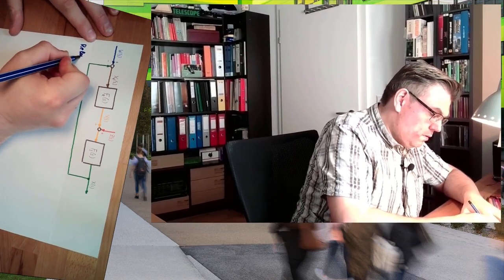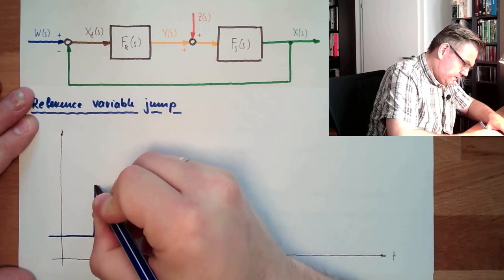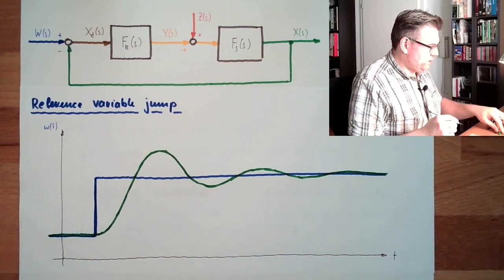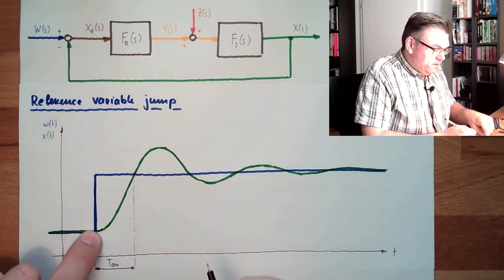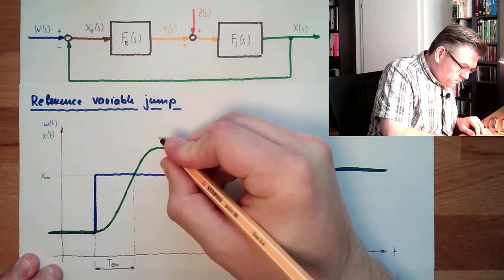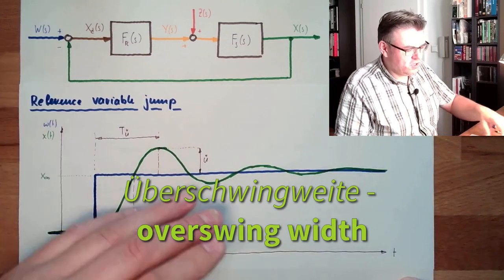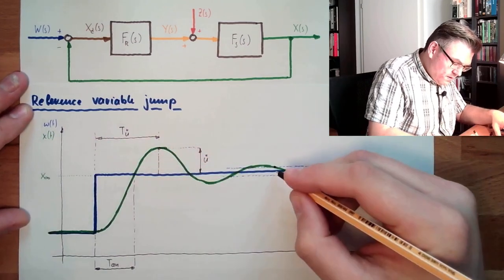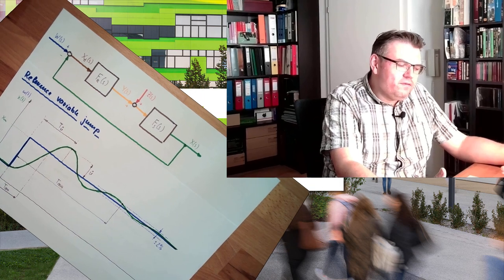Control 58: Reference Variable Jump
This time we will have a look at the closed loop control system. We will perform a reference value jump and observe the reaction of the system. We will get to know some characteristc values which can be used to descirbe the behavior.